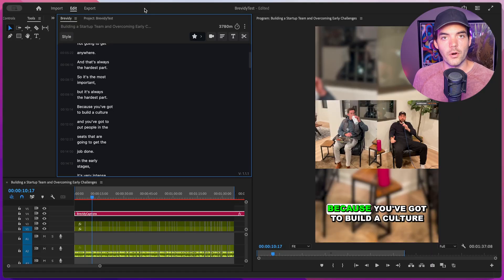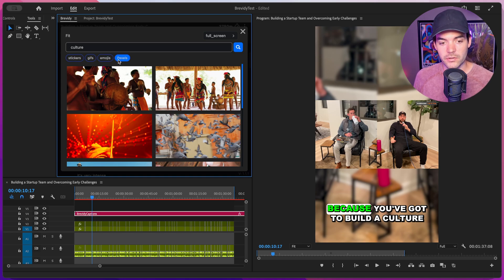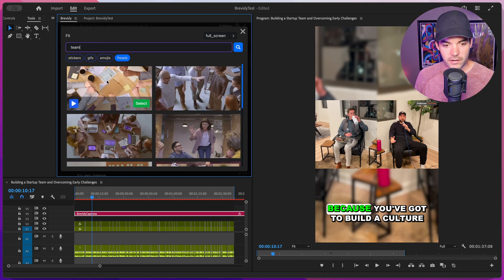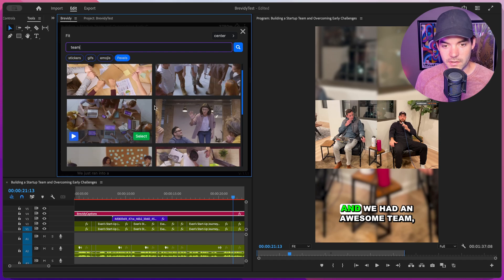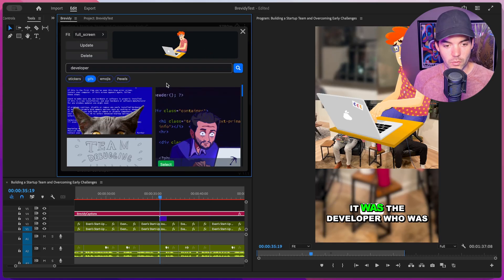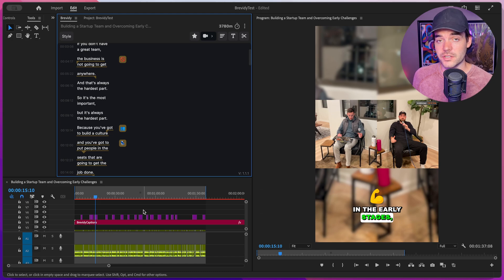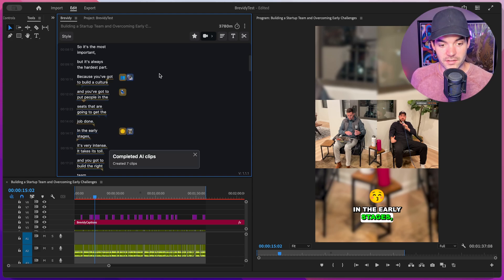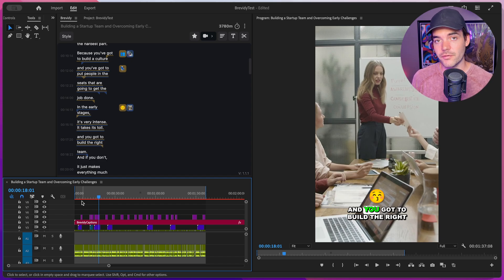Brevidy - The Ultimate Stock Media Tool for Premiere Pro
🎬 10x your workflow when working with stock media! Brevidy replaces the cumbersome process of sourcing and importing stock media. With Brevidy, enhance your projects effortlessly with AI-recommended content and one-click imports.

Brevidy is designed for video creators who want to streamline their workflow and exponentially increase their output when creating content for social media.

🕒 Timestamps:
00:00 - Intro & issues with stock media
00:58 - Importing media for a section & Media interface
03:58 - More media selection examples
06:11 - Using AI to auto suggest emojis
08:09 - Using AI to auto-suggest stock videos
08:53 - Reviewing results
09:45 - Adjusting clips further
09:34 - Conclusion & additional resources

🔹 What You'll Discover:

📈 How to automate the extraction of social media clips from long-form content.
🎞️ Setting custom preferences for aspect ratios and layouts to fit your brand style.
🤖 Utilizing AI to enhance clips with captions, emojis, and stock media.
🛠️ Quick editing tips to refine and perfect each clip for social sharing.
🌍 Multilingual transcription capabilities for global content creation.